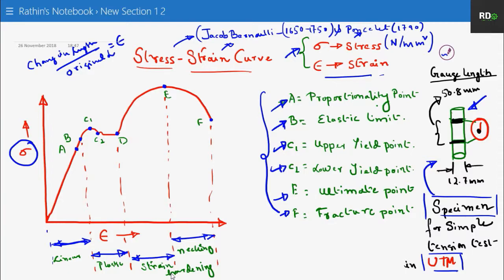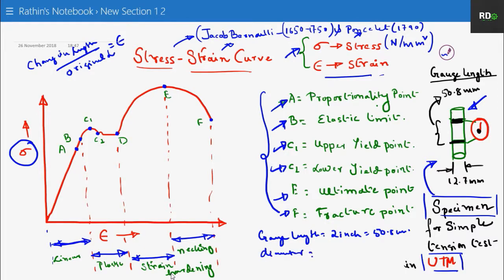Stress Strain Diagram For Structural Steel and Other Materials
We Have Discussed Stress-Strain Curve For Structural Steel and other Materials like rubber, cast iron, aluminum and etc. Also discussed various points on Stress-Strain Diagram such as elastic limit, yield point, ultimate point and fracture.